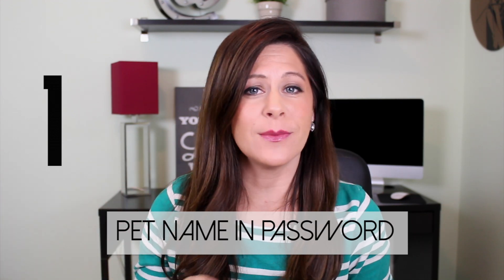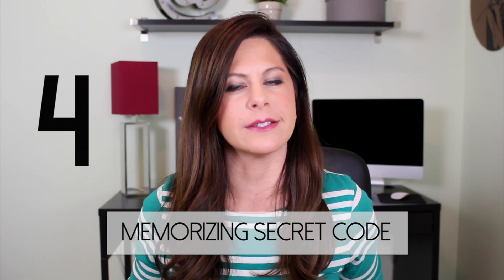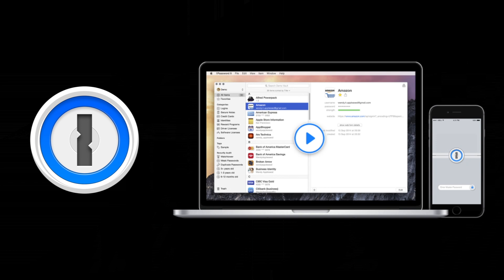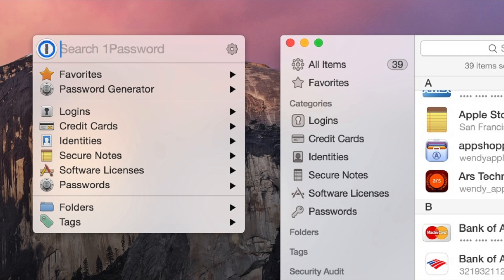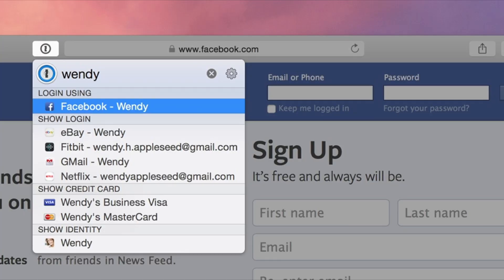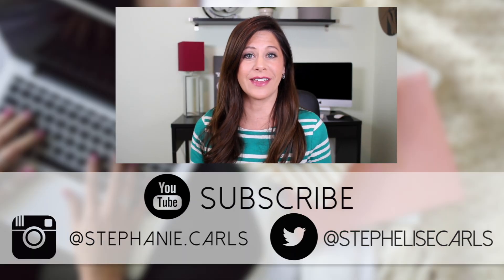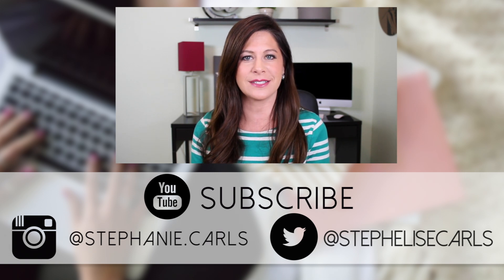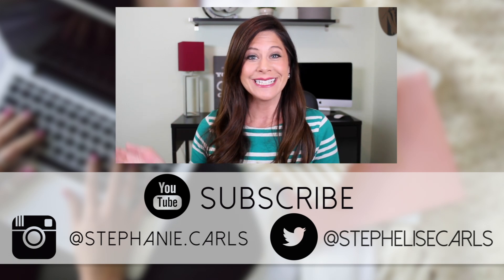How To: Manage Your Online Passwords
Are your online passwords secure? Maybe it's time for a password manager!
↓↓↓↓↓↓ CLICK TO SEE MORE ↓↓↓↓↓↓↓↓

Managing online passwords isn't as easy as we think. Make sure yours are secure as well as safe! My favorite is 1Password.